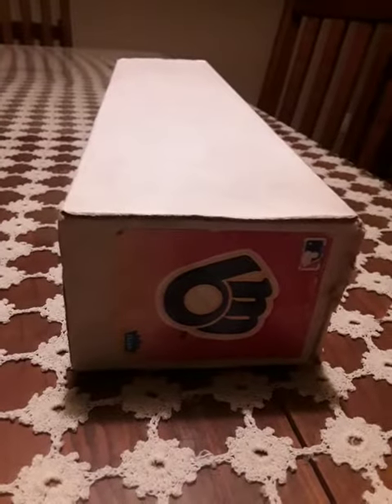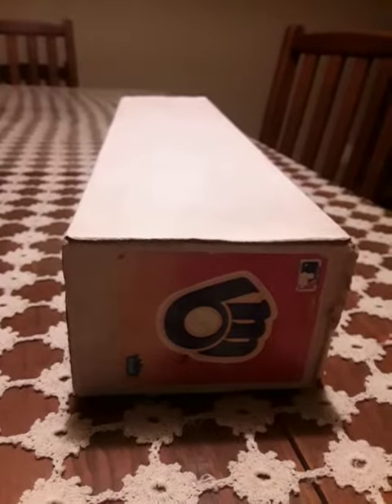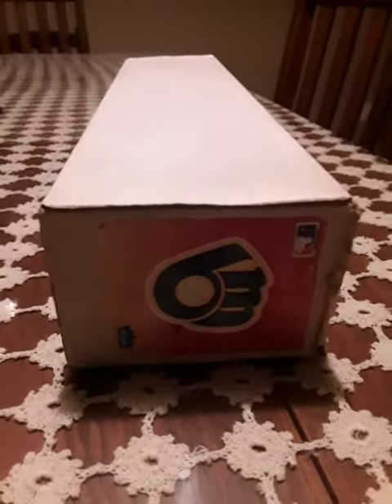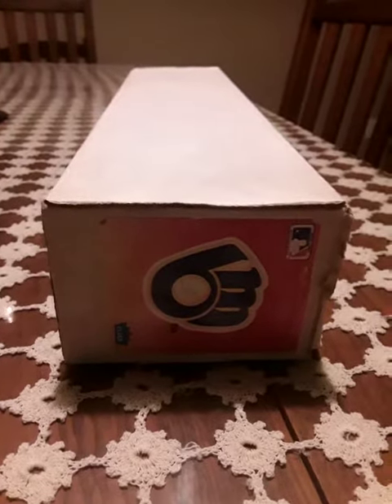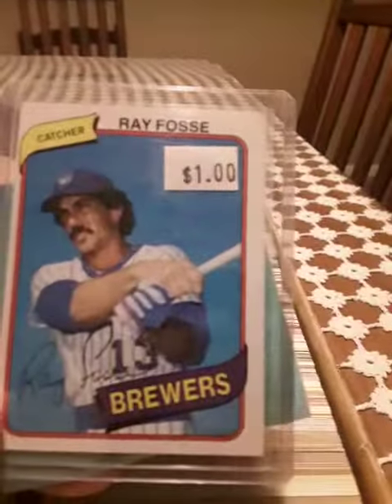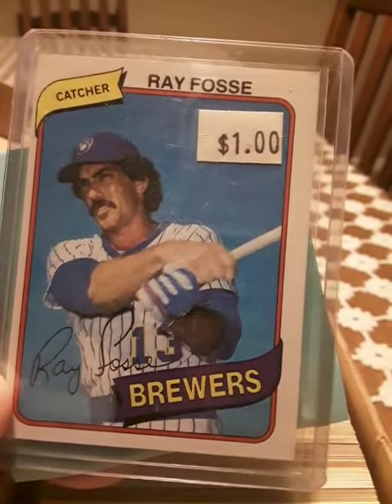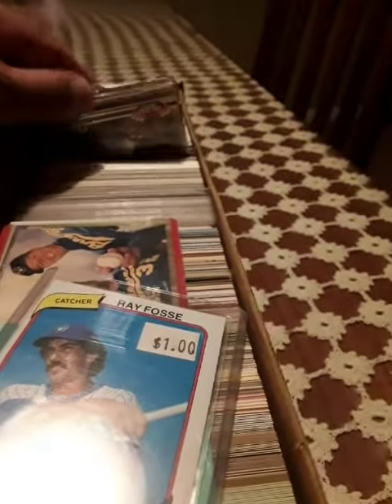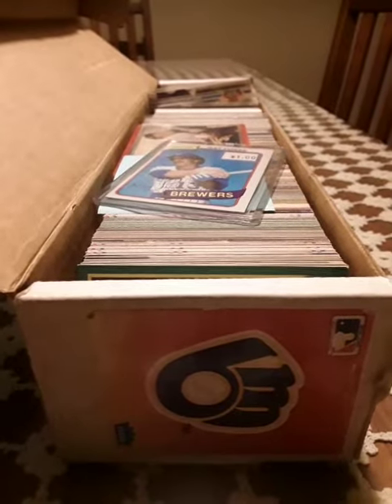Milwaukee Brewers box Fresno, Ca Vol 3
Part 3 Brewers box opening.